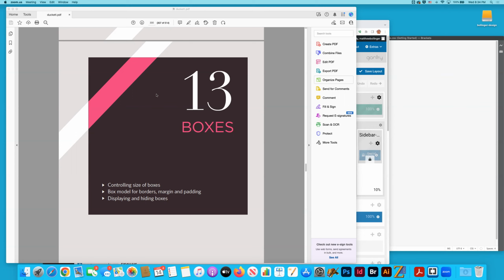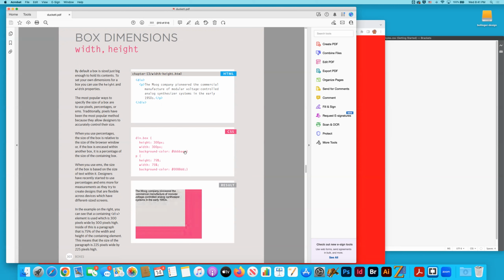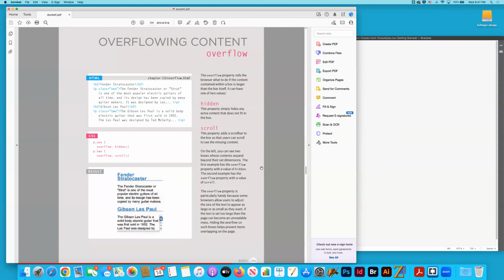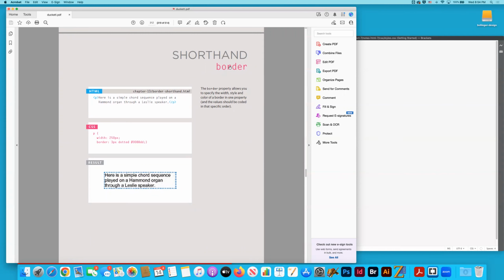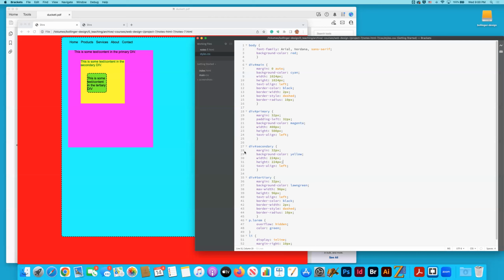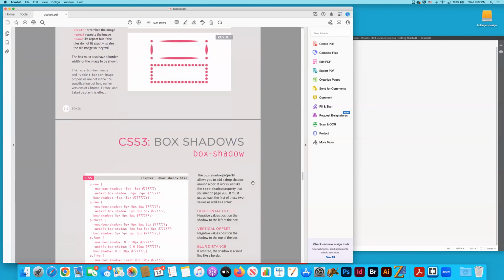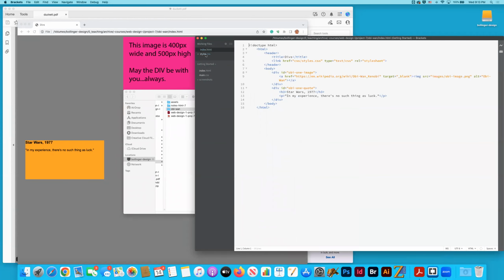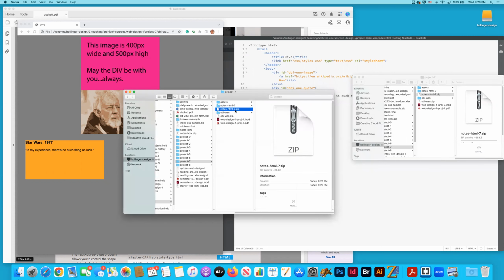Project 7, Web Design I, Boxes/Divs and Lists/Tables/Forms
Beginning Web Design Course, Video 7 of 8
This tutorial and/or lecture corresponds to Chapter 13 (Boxes/Divs) and Chapter 14 (Lists/Tables/Forms) in the HTML and CSS: Design and Build Websites textbook by Duckett.